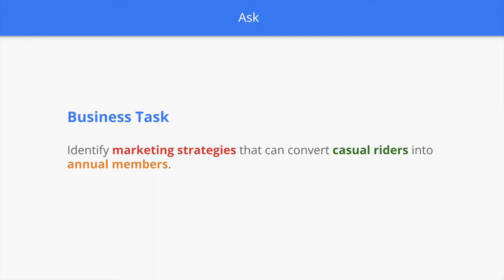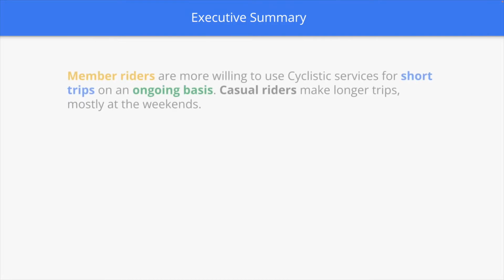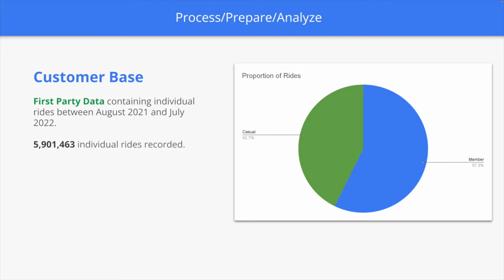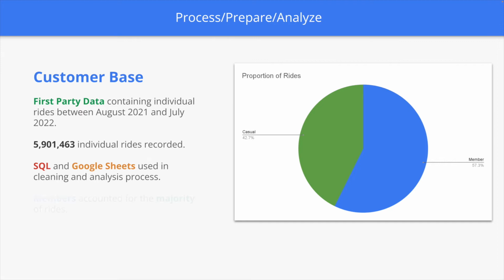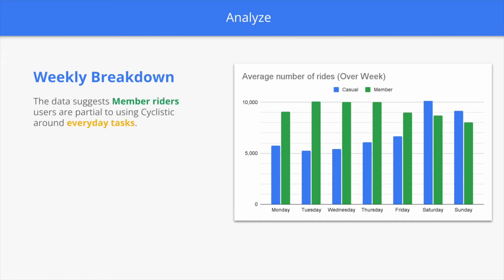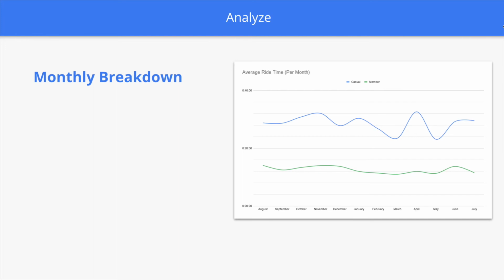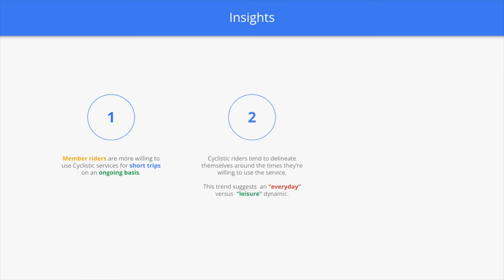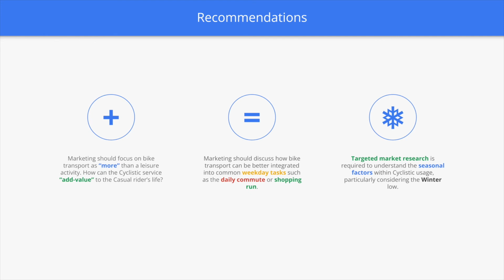Google Data Analytics Professional Certificate: The Cyclistic Dataset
Here is my first dataanalytics project. I'm quite happy with how it turned out but there is always room for improvement. I hope to hear your thoughts!